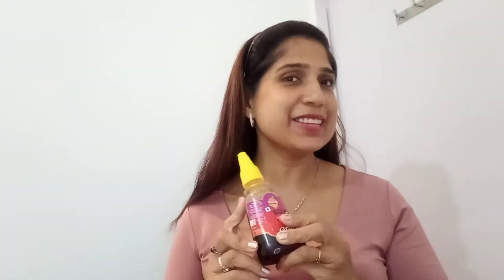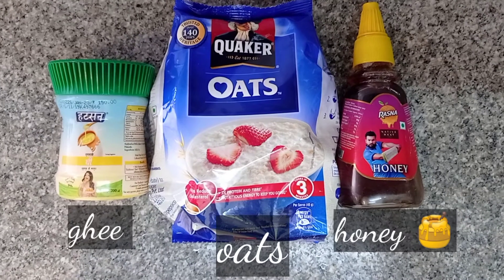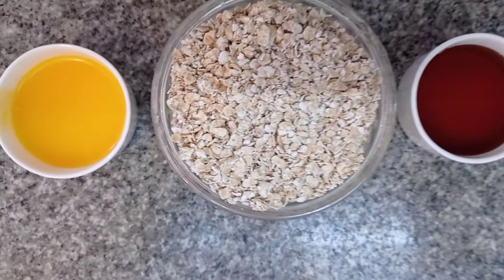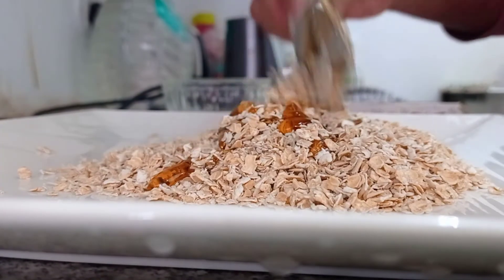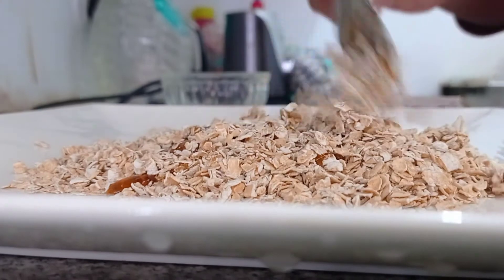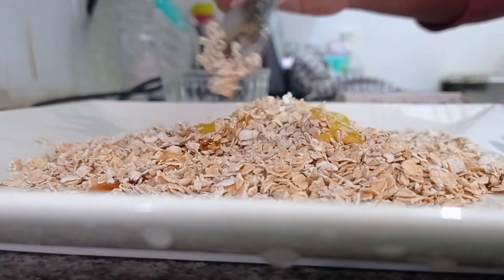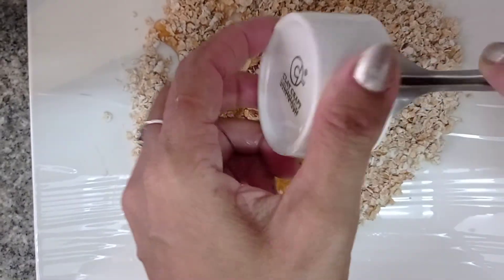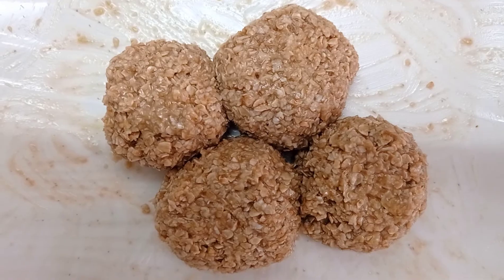Diet snack Oatsmeal Cookies | Glowing Skin secret & Get rid of Tan